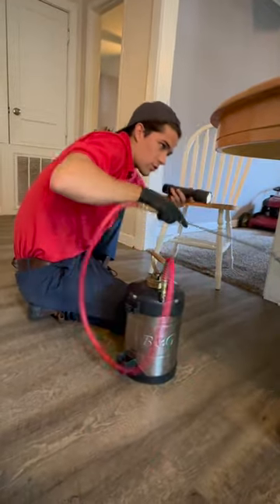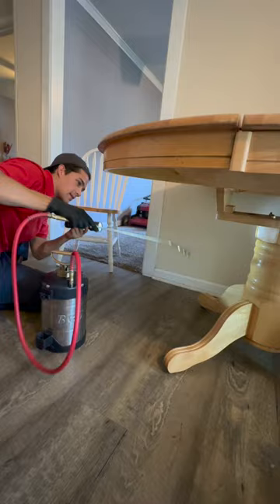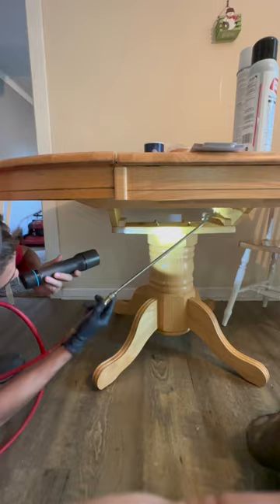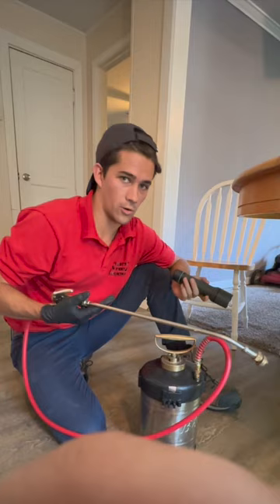Cockroach Treatment with Tekko Trio